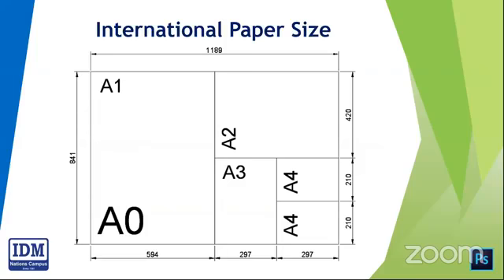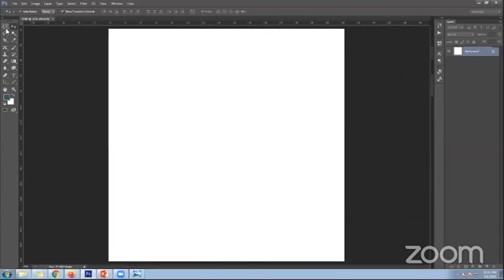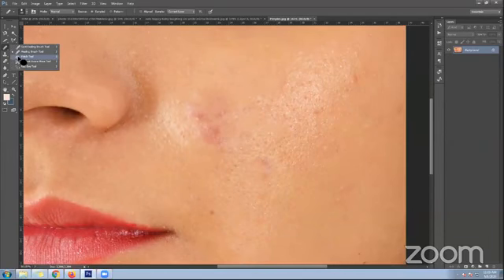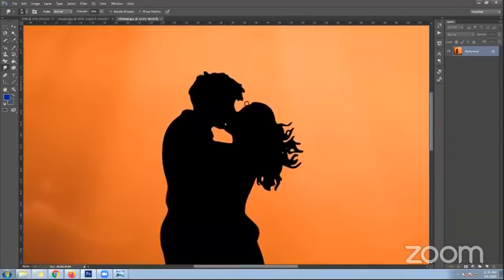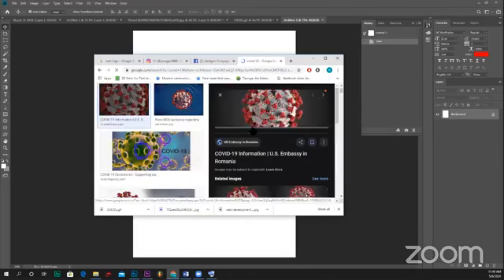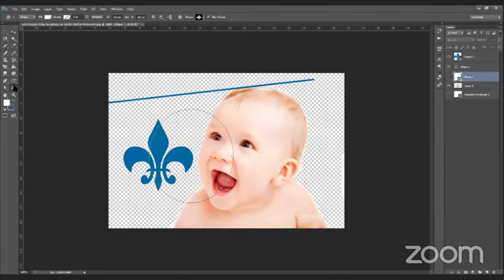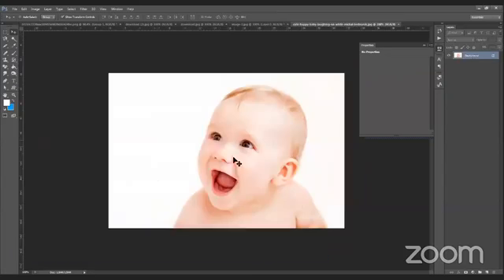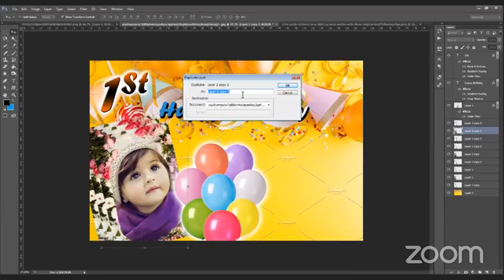Adobe Photoshop Cc